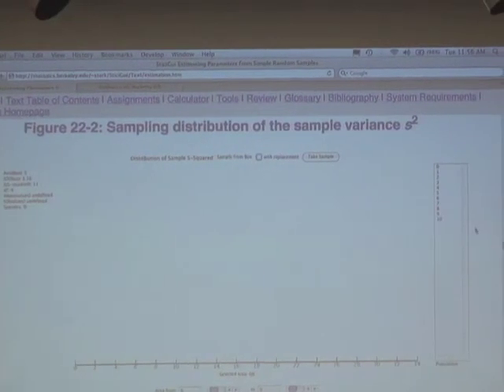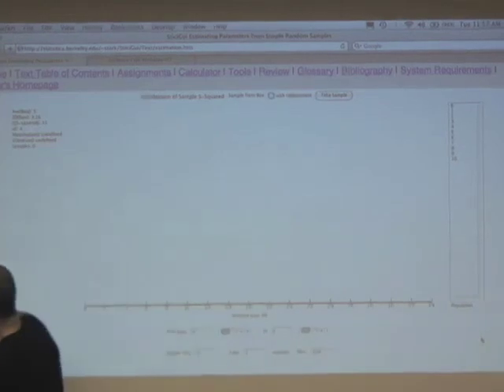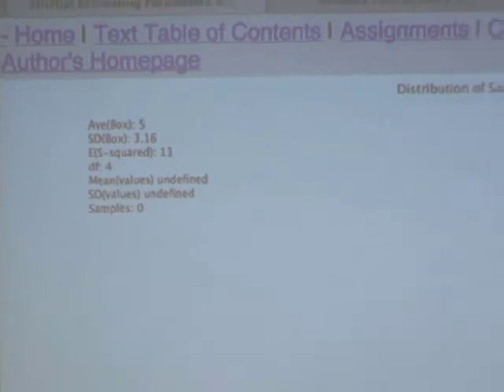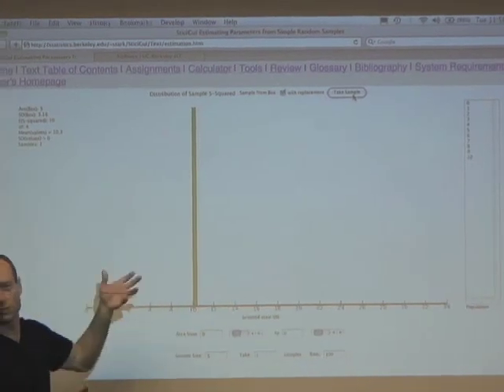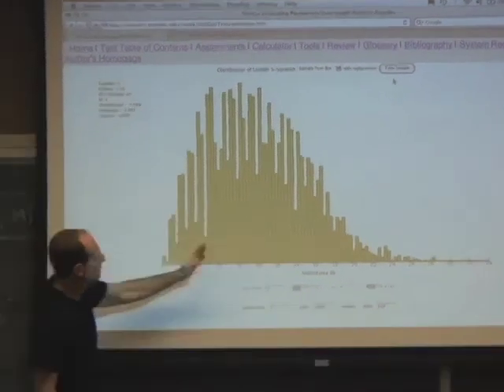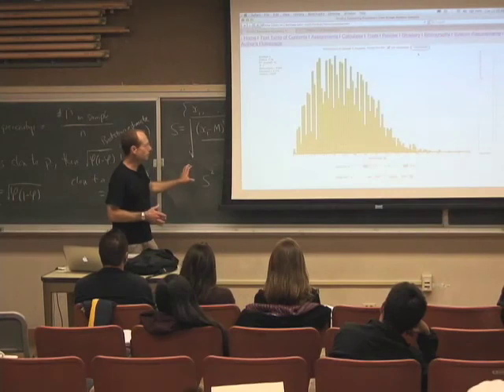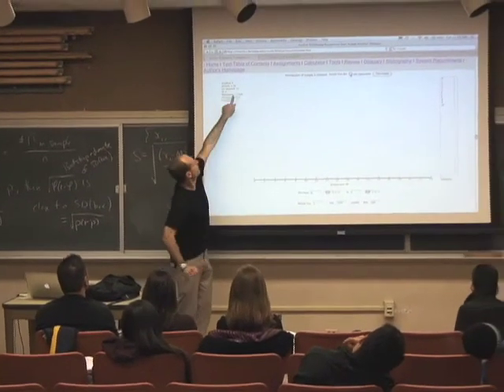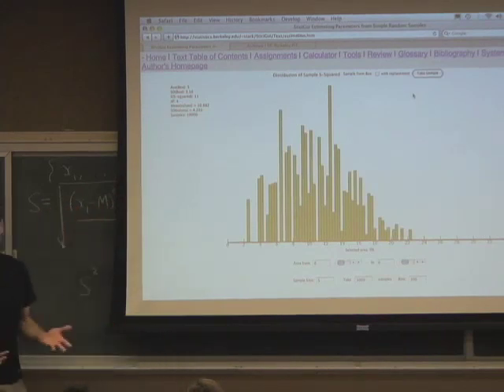Figure 22 2